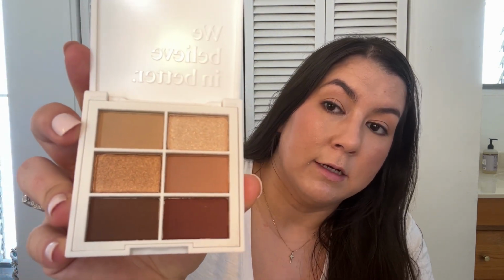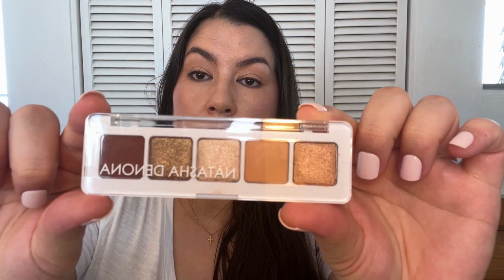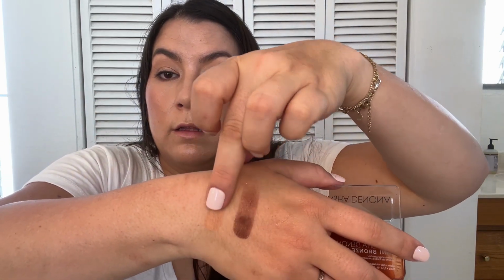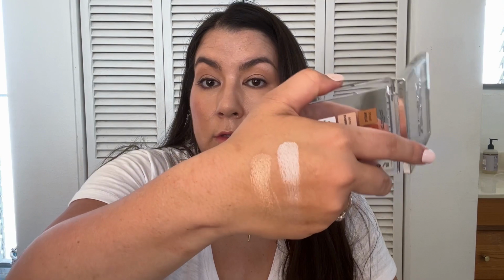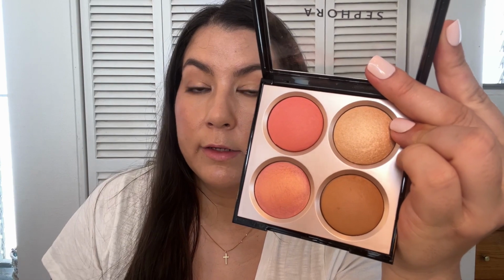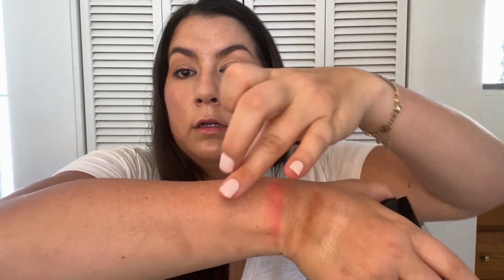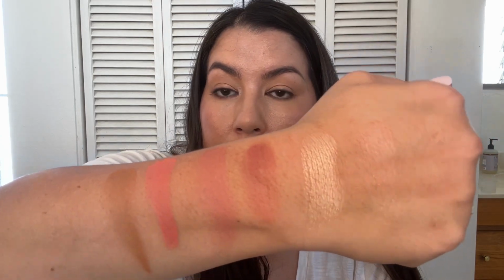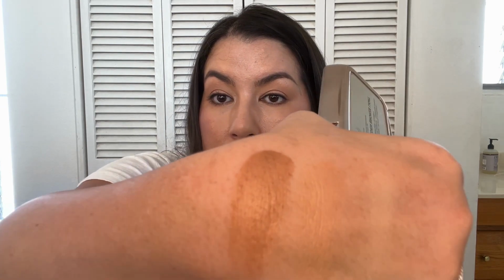Best Functional, Intentional Palettes Winter 2023-24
Hi friends, thank you for bearing with me as it's been quite a busy time for my family. I wanted to get this video out of some of the BEST palettes I've found over the past few months. What qualifies it being "the best" you ask? It can either serve several functions (i.e. a face palette that can be used for eyes) or its a wearable a palette in which every single color can be used every day so you can get the most use out of the product. I purchased every one of these, so I truly do love them!

All products are linked below and all are available at the time of this video being published. Which ones have you tried and what are your thoughts?  I'd love to hear from you!

BACKSTAGE Eyeshadow Palette-001 Nude Essentials

Ambient Lighting Edit Unlocked palettes (Online Exclusive, it may be limited edition, so get it if you want it) $90

Sephora Collection Microsmooth Multitasking Face Palette $20 I can't find the link, but I have seen it in store. Will keep looking and put it here when I find it.